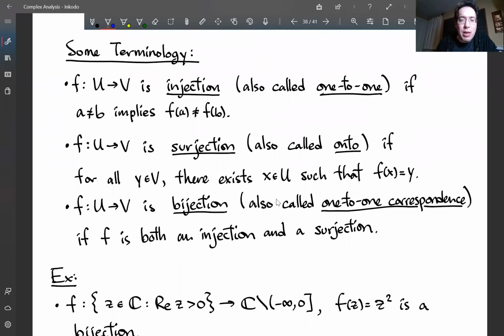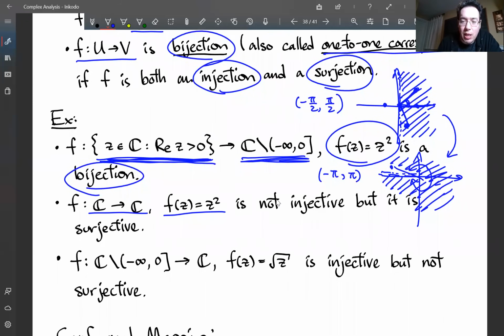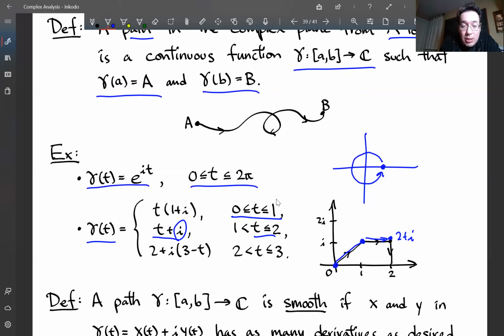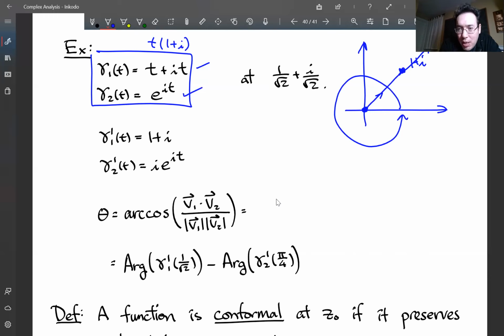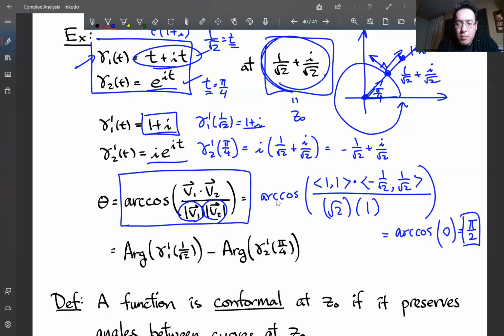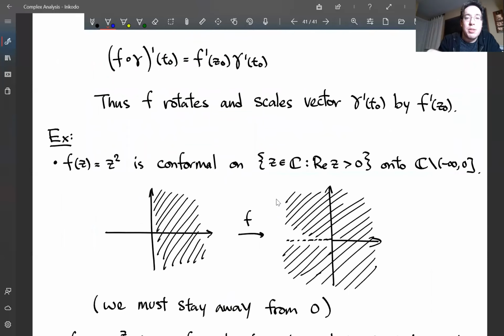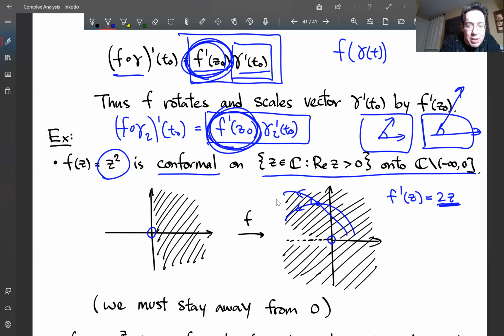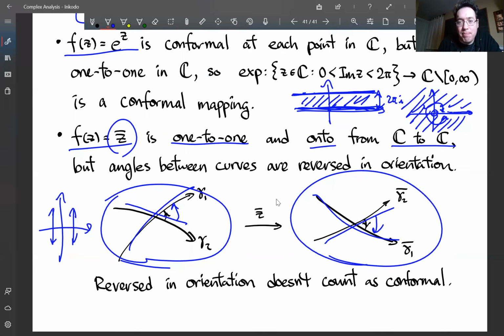Complex Analysis 19 - Conformal Maps